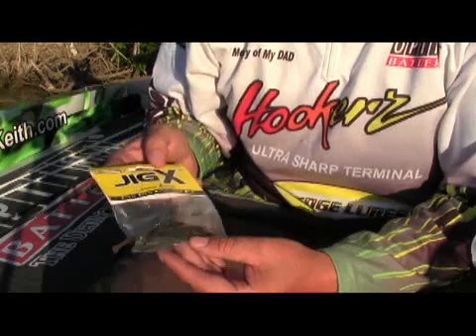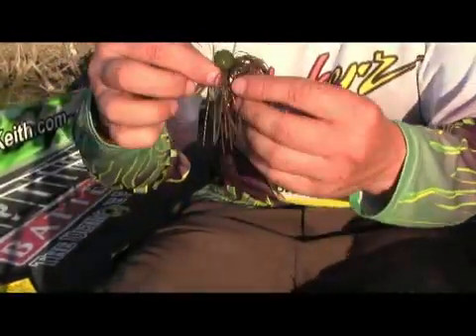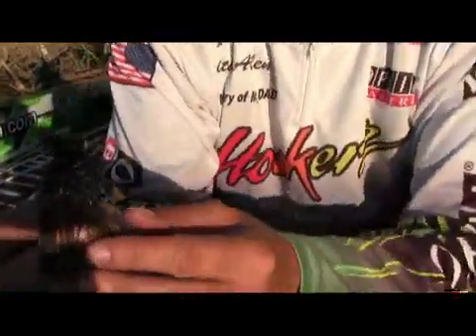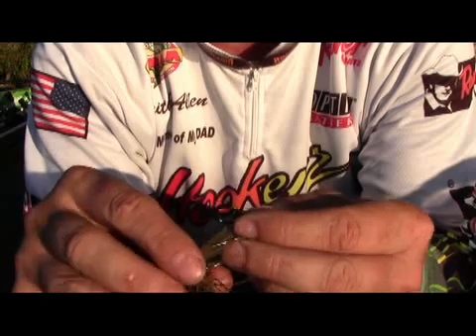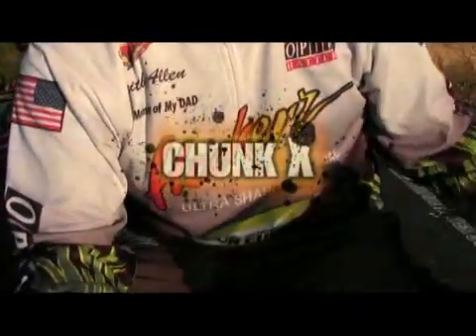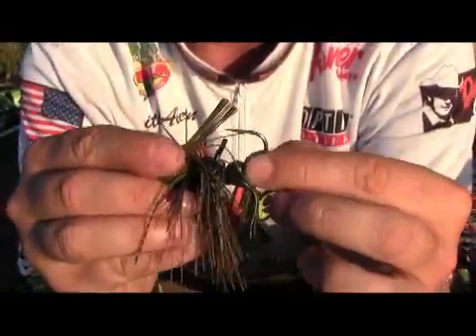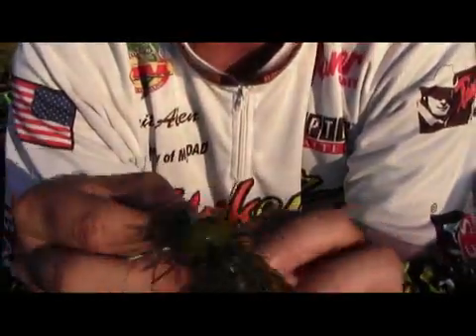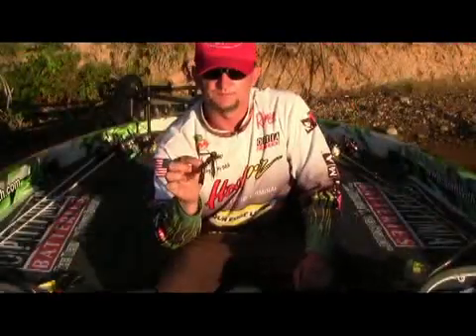Customizing a Jig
How-To segment of customizing a TourEdge JigX.